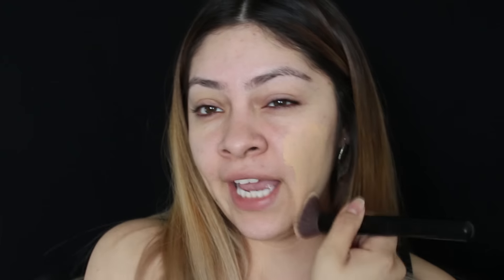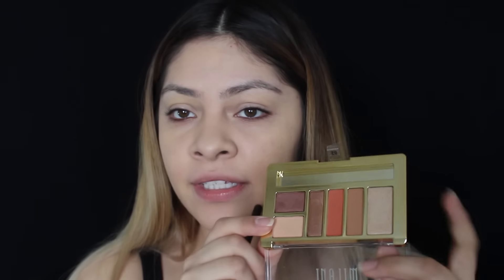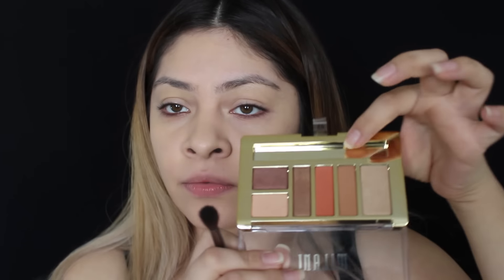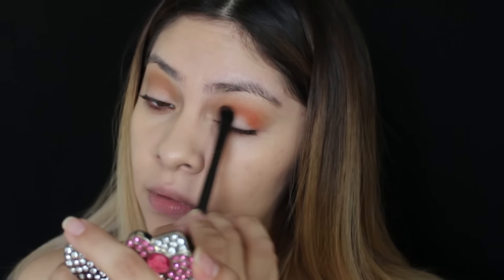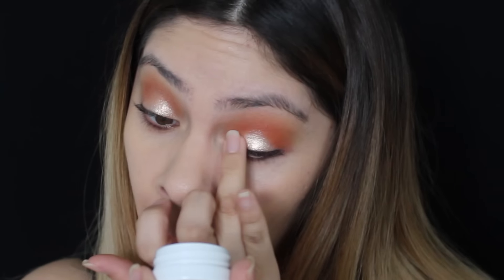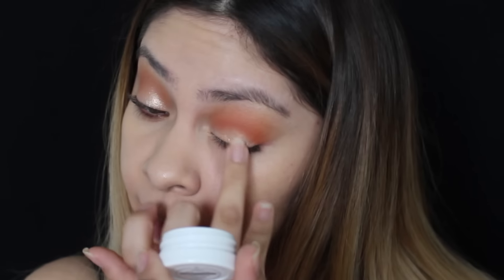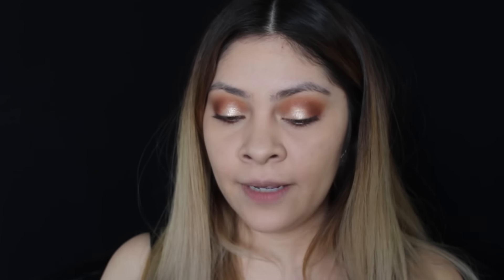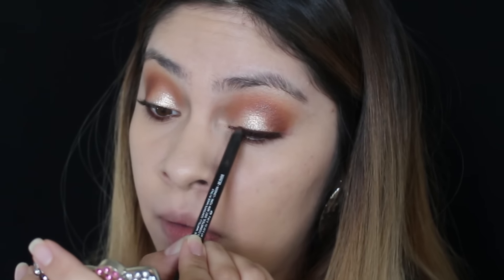G.R.W.M for work! NEW Milani Palette Earthy Elements [Feb2016]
✓Milani Hydrating Prime Perfection Primer
✓Cover Fx CCD G40 and Natural finish foundation G20
✓Milani Translucent powder
✓Milani XL Bronzer
✓Milani Baked Bronzer
✓Milani 05 Earthy Elements Palette
✓Nars Via De Martelli liner
✓Colour Pop Eyeshadow "Lovely"
✓Koko Lashes "Goddess"
✓Milani Matte Lipstick 70 Fearless
✓CFX Infusion Drops Vitamin C